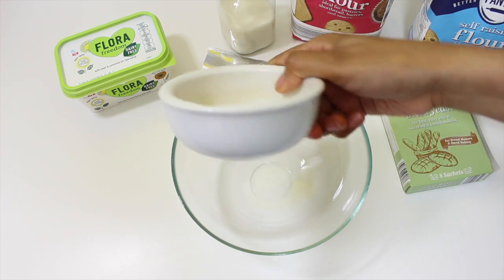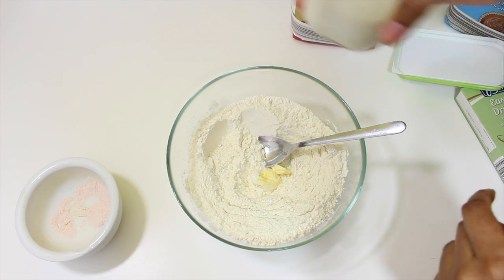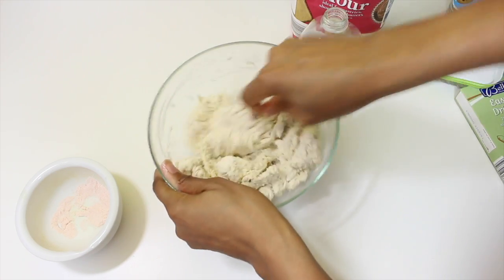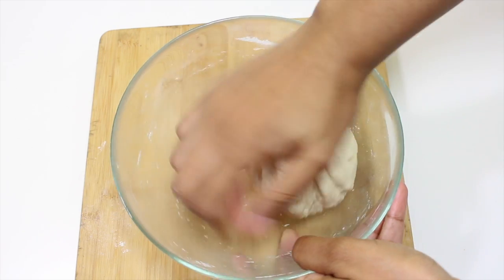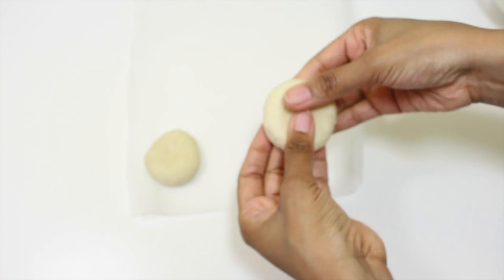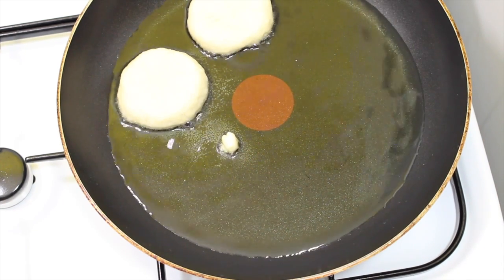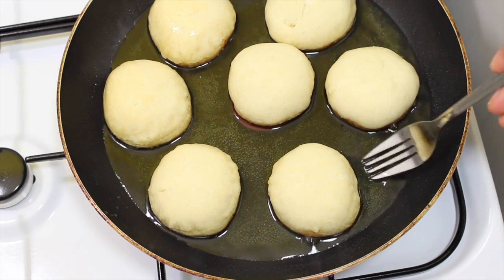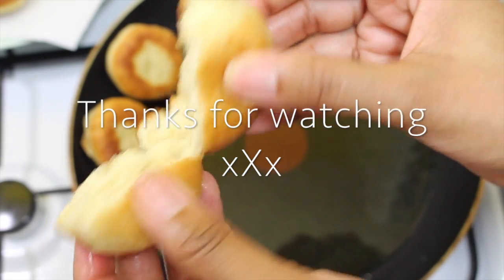REALLY NICE FRIED DUMPLINGS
Hey guys heres a recipe for my favourite fried dumplings. They can be made with just flour, salt and water but where's the fun in that?

We'll call these Luxury dumplings for now as I throw everything in them. However, the result is a gorgeous fluffy light crispy coated pillow of deliciousness that your guaranteed to love.

You can omit the yeast as it's just an extra touch that I like to add, however,it will taste just as great without!

Give them a go and let me know how it goes. Eat them alone or with whatever you fancy there are no rules. Hope you enjoy!

Big Mwahs
Esme
x